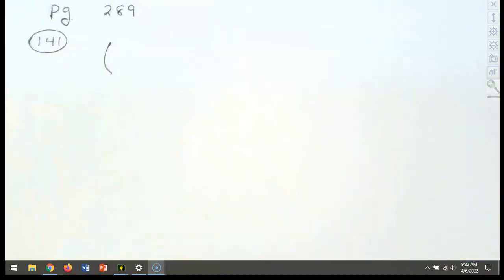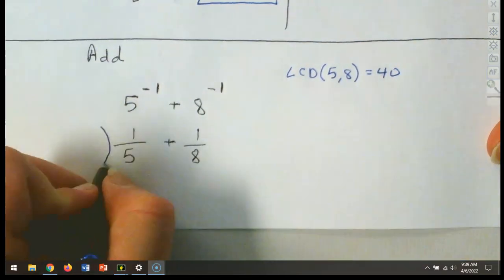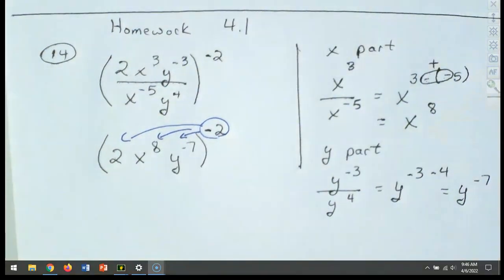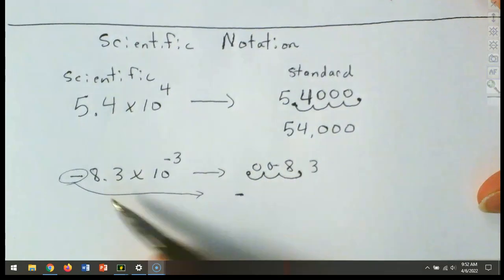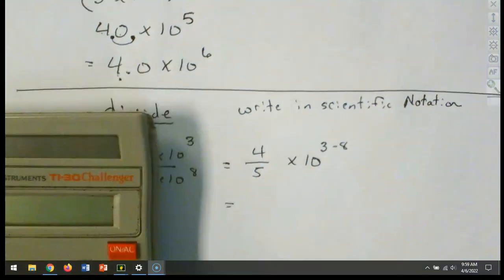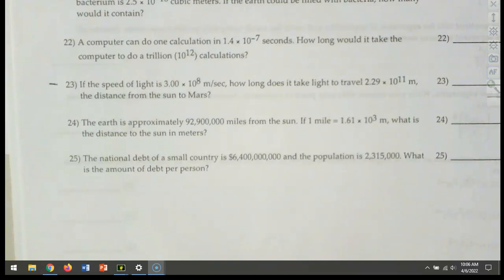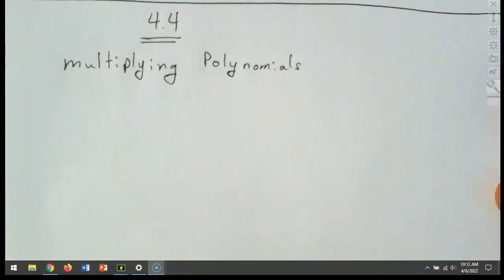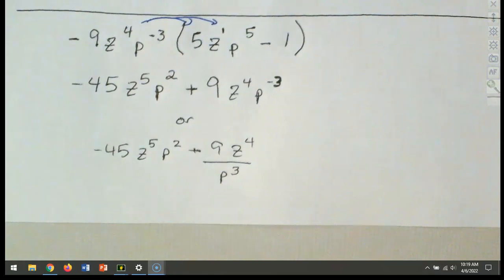Lecture April 6th Part 2